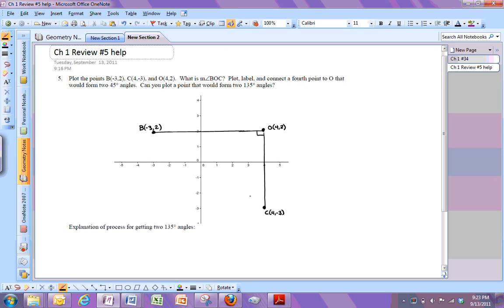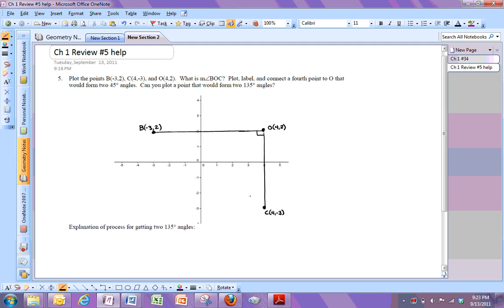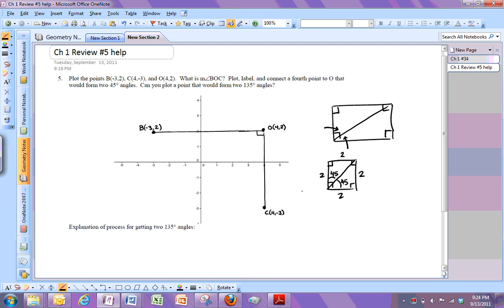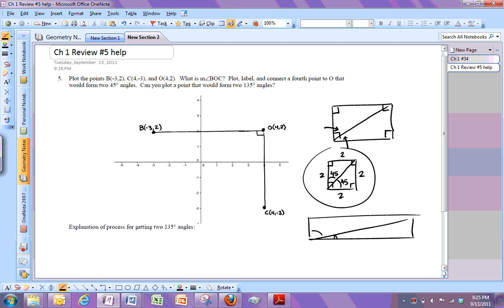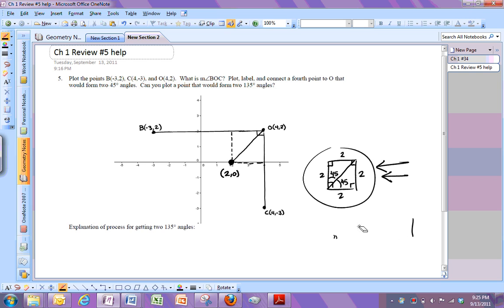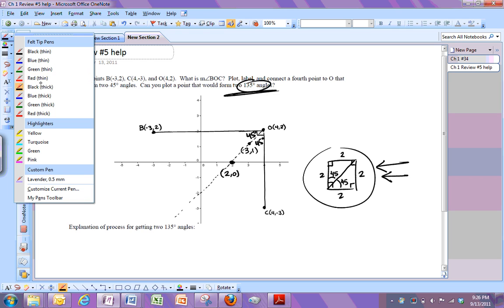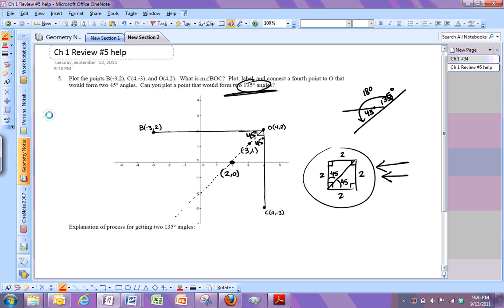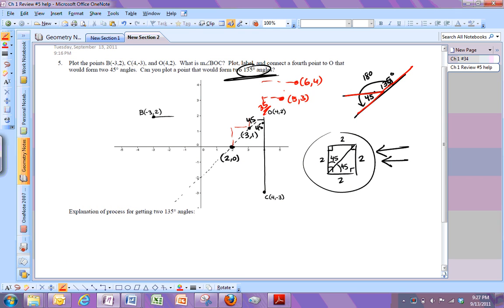Ch 1 Review #5